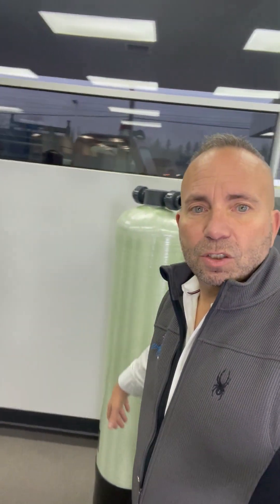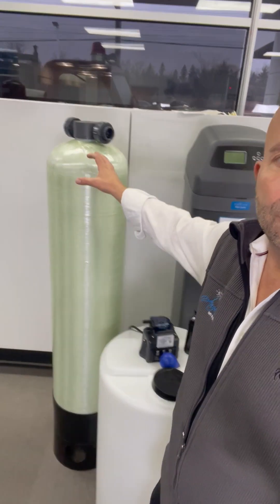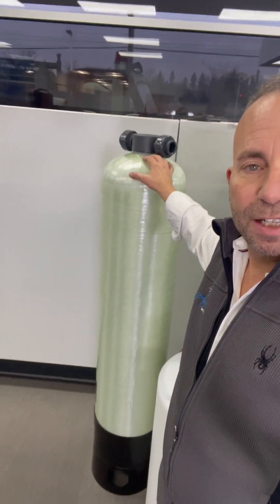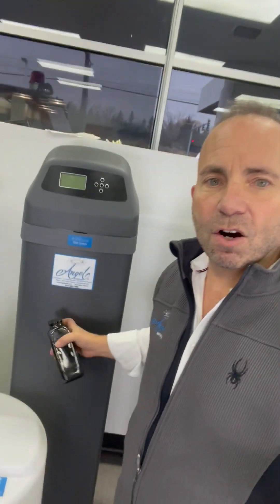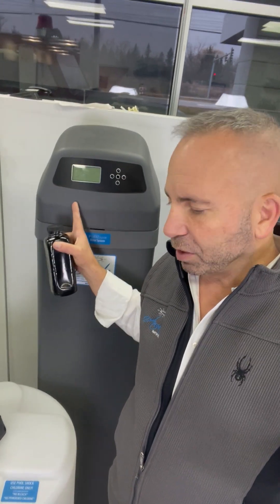How Does a Chlorine Injection System Work? | Angel Water, Inc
The PurAClear chlorine injection system is one of the most effective home water treatment systems for eliminating smelly water, iron stains and black stains. In this video, Drew explains how it works.

28214 W Northwest Hwy
Barrington, IL 60010